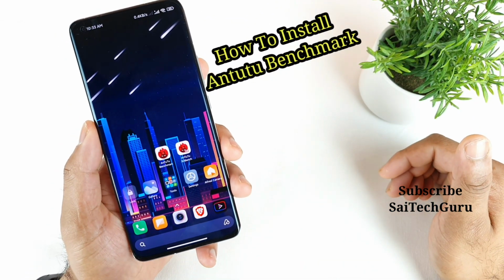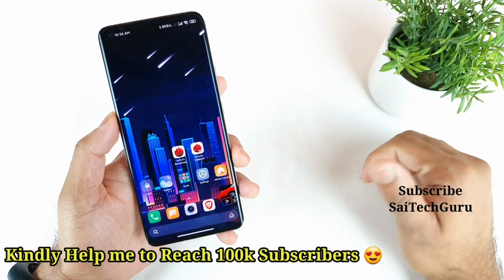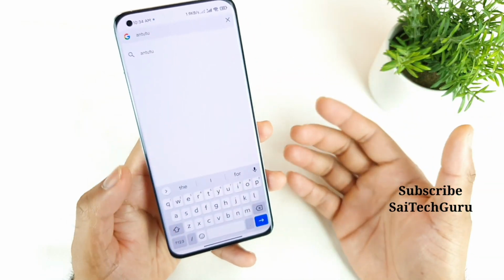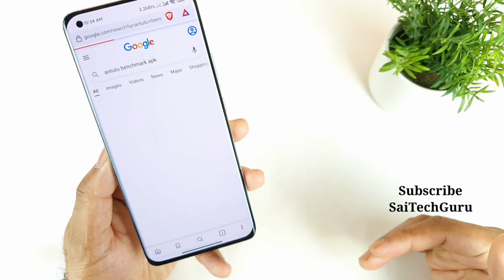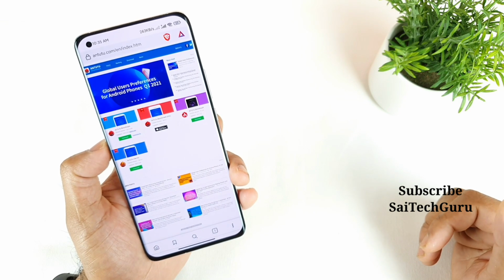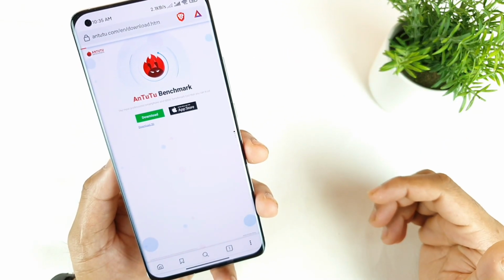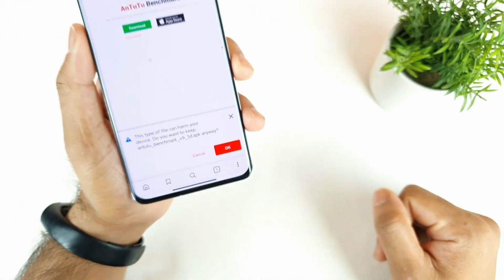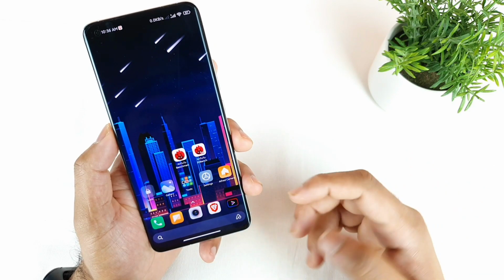How to install Antutu Benchmark in any android phone 2021